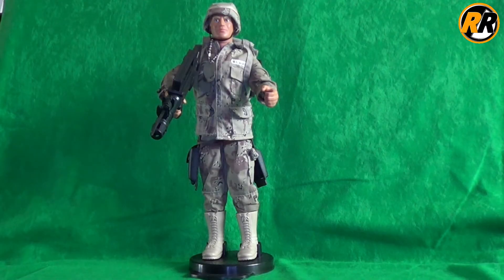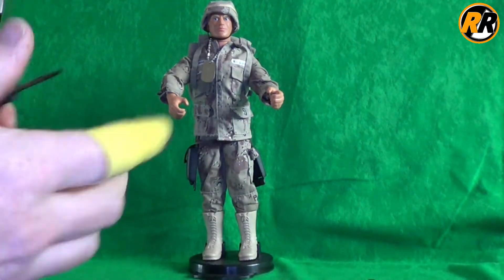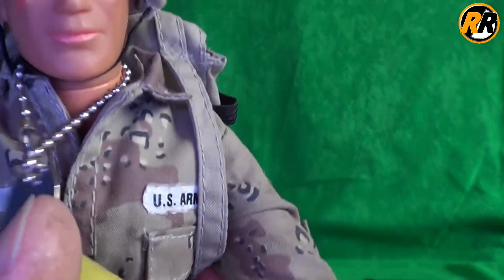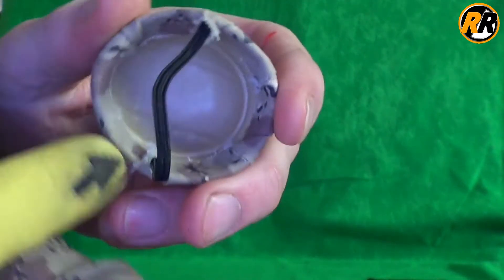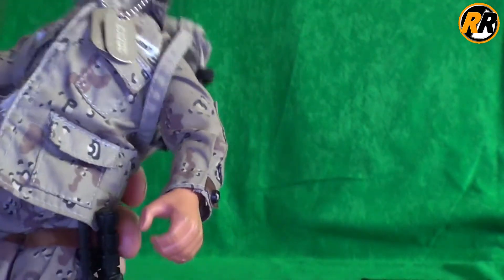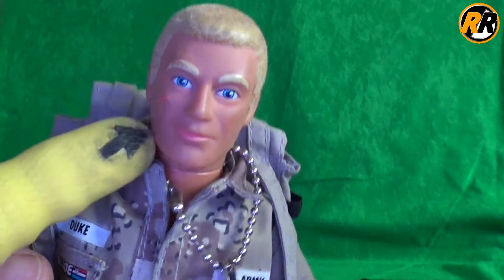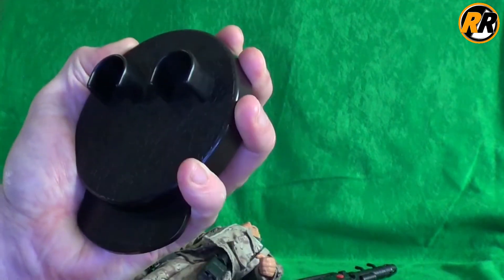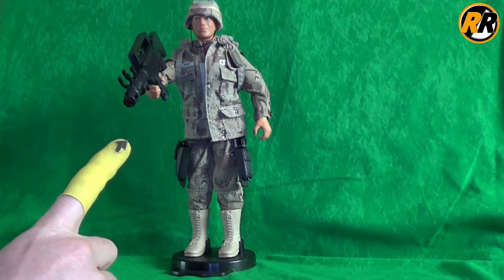Action Man , G.I Joe DUKE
Today I take a look at the Hasbro 1992 Action Man , G.I Joe DUKE